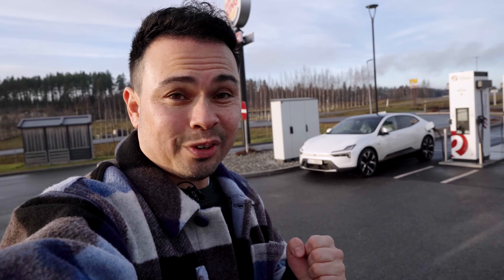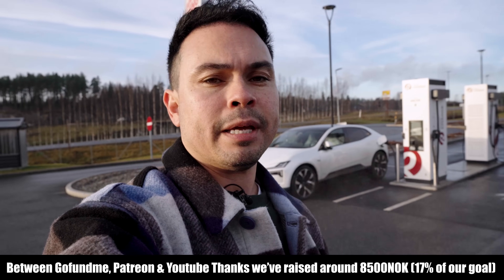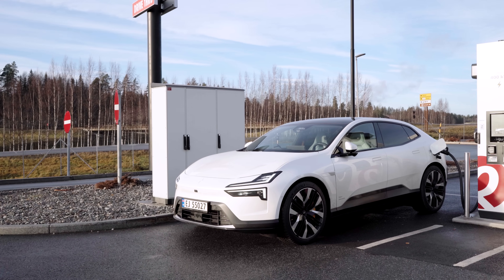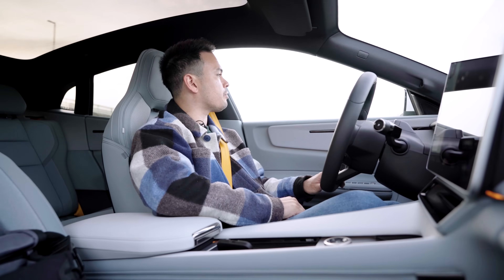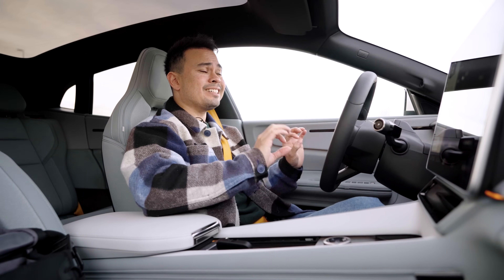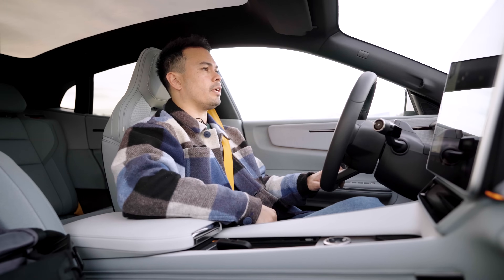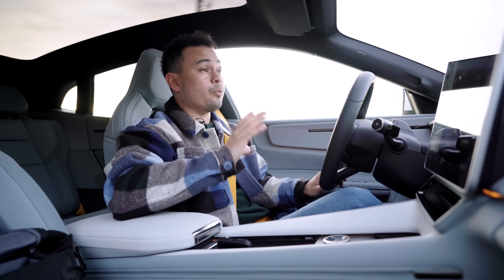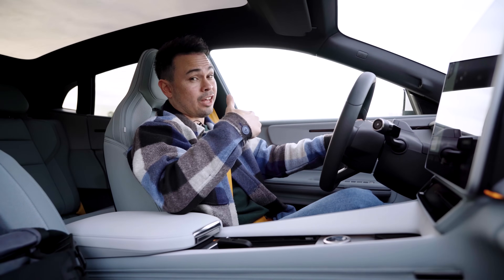Polestar 4 Performance | 120KPH (75MPH) RANGE TEST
Krisrifa @ Instagram
Riisfalch @ Snapchat